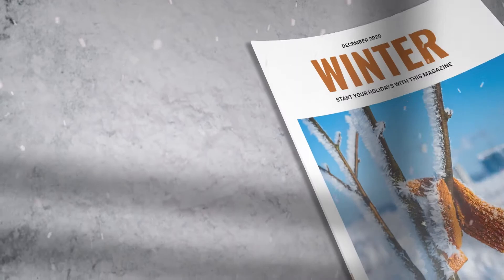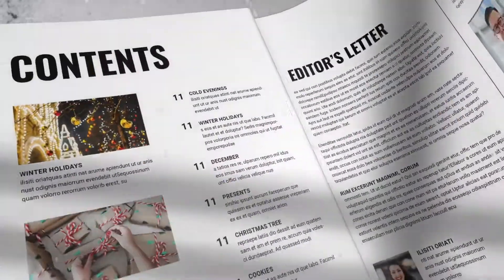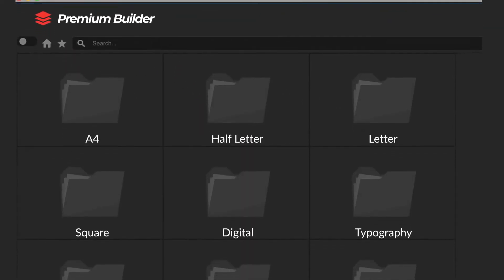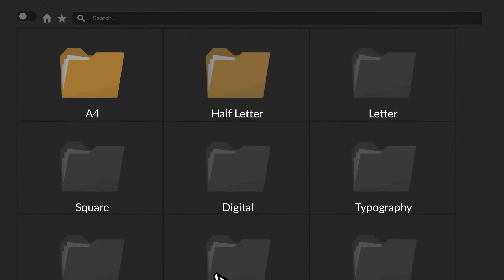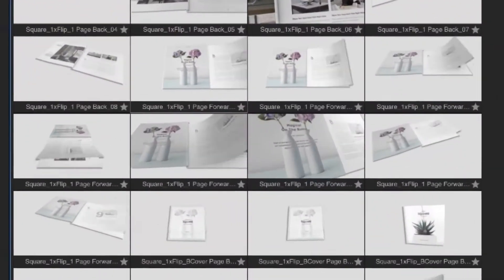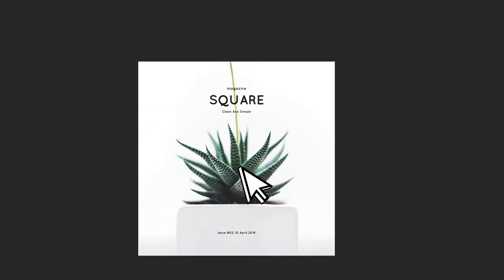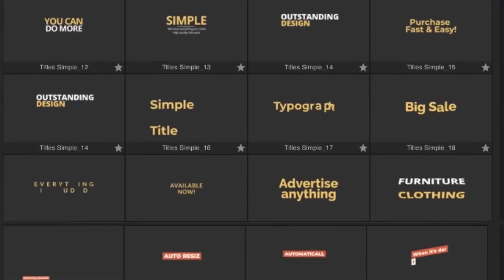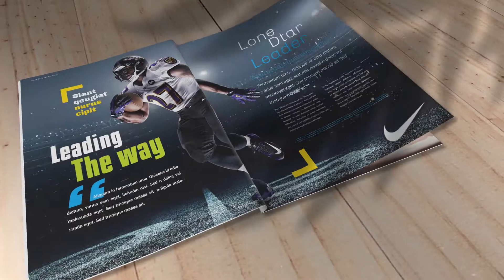Real Magazine Builder for Element 3D AFTER Effects Template Videohive 29703858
▶️ Download AFTER EFFECTS TEMPLATE "Real Magazine Builder for Element 3D"

Main Features:
A4, Letter, Half Letter and Square magazine styles
More than 500 real magazine scenes
Fully Editable Animations (edit all keyframes)
Features Element 3D powerful features
Premium Builder preview/import all included scenes ONLY AE CC2019
Backgrounds
Transitions
Shadow overlays
Typography
Smart devices
Particles
Call for action scenes
Logo animations & social media Logos
Free Updates
After Effects CS6 and above compatibility
Universal expressions (works with any language)
Video tutorials with voice over are included

More After Effects Template here
Premiere Pro Template here
If you are the author or copyrighter of this project and believe that the use of a preview is not legitimate, please contact me at and we will resolve this matter as soon as possible.